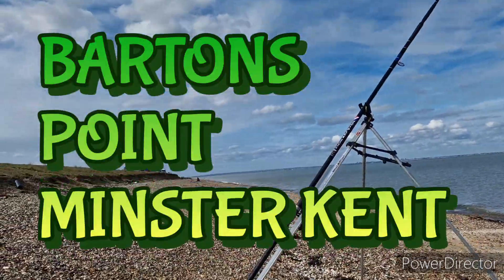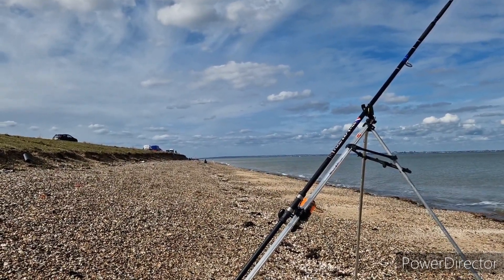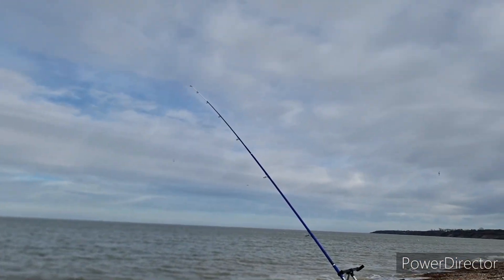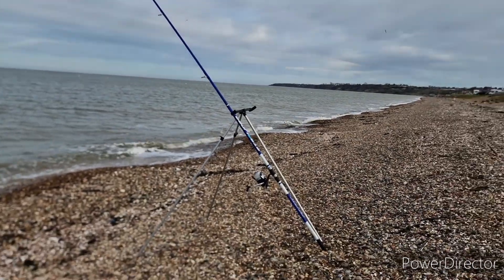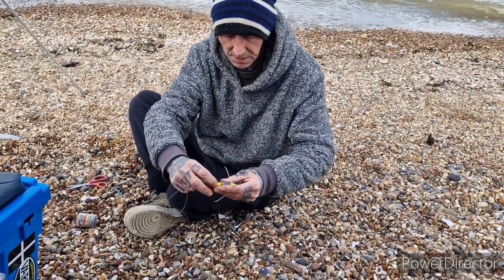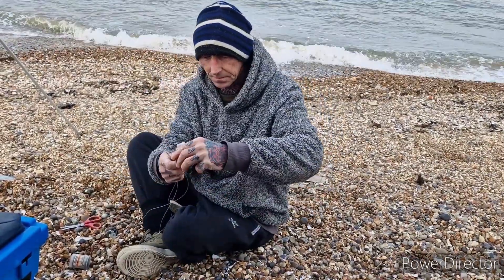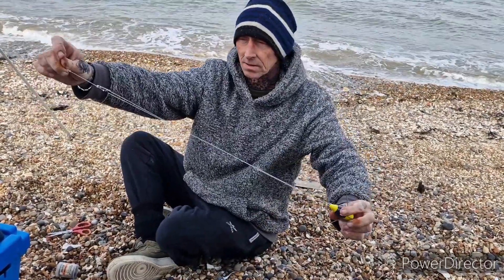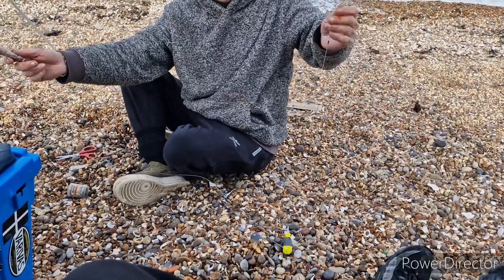FISHING AT MINSTER